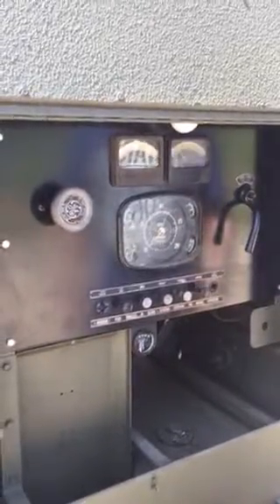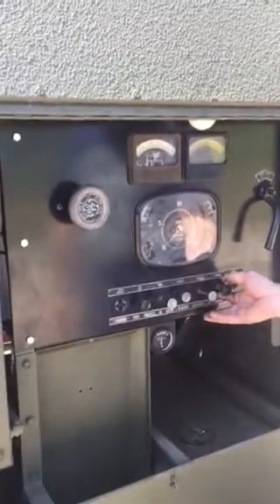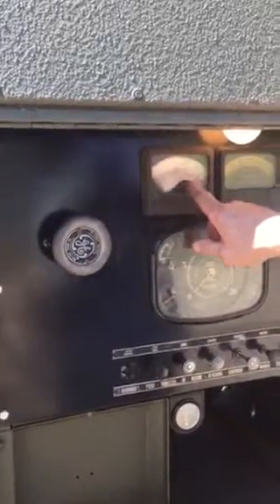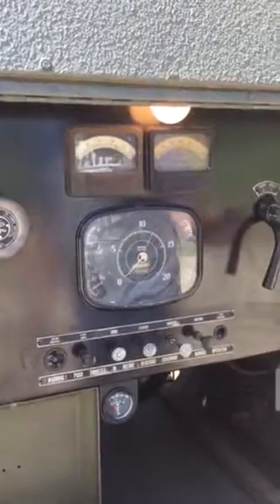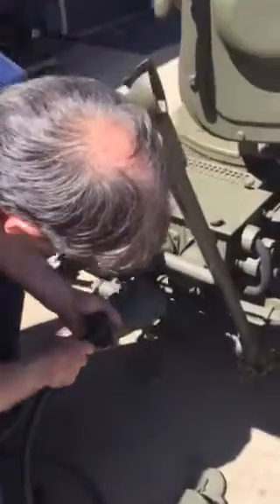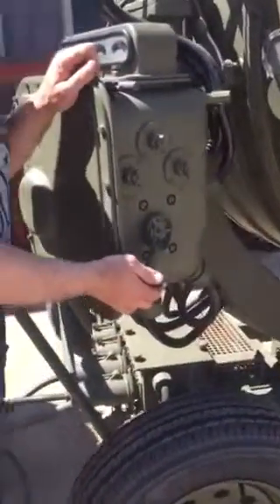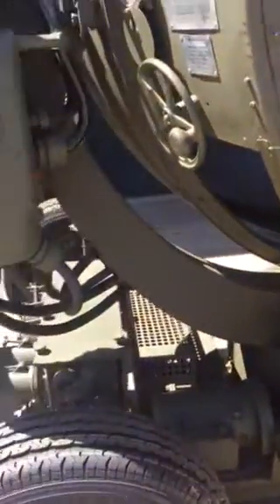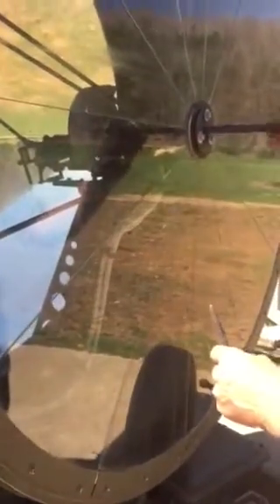Starting GE Searchlight Generator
Part 1 starting the generator and hooking it up to the searchlight